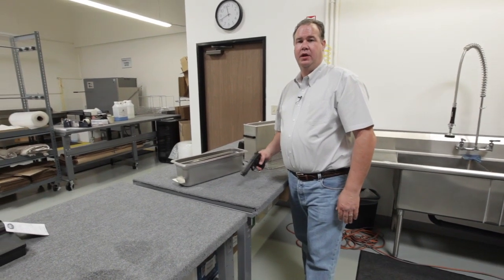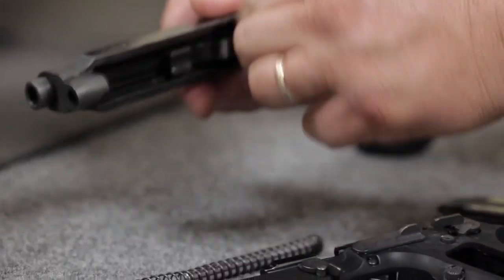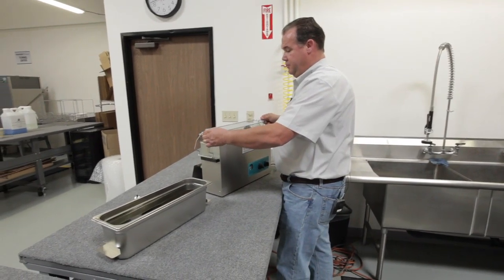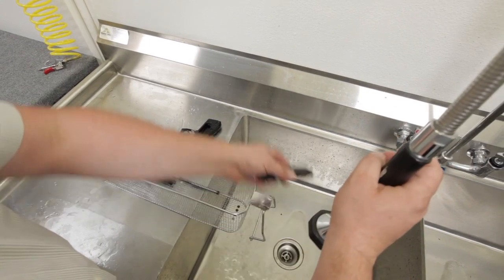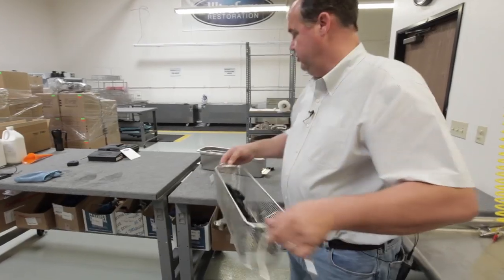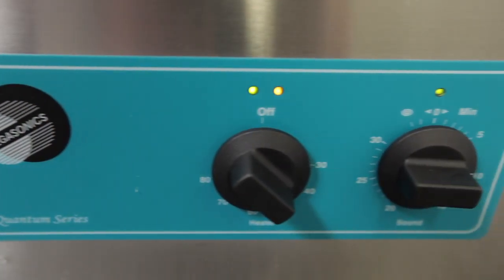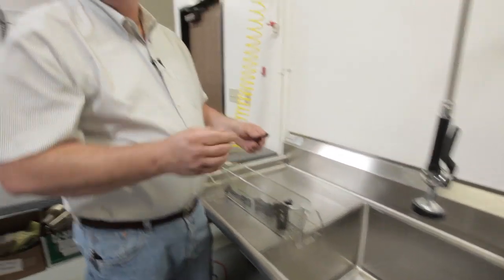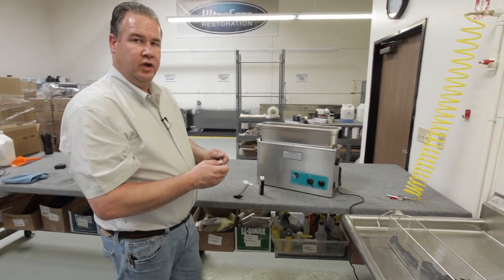Ultrasonic Gun Cleaning by Omegasonics